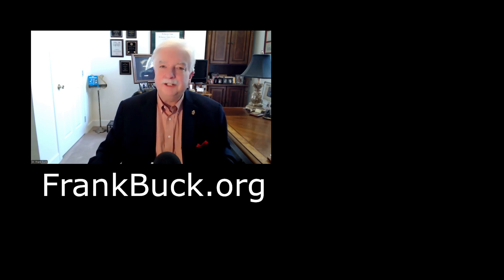Power Up Your To-Do List (3 Remarkably Easy Steps)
Master your workload with this 3-step task workflow (Trap It, Organize It, Do It). Stop juggling tasks and achieve laser focus with this simple system.